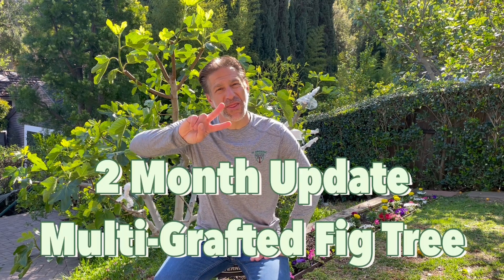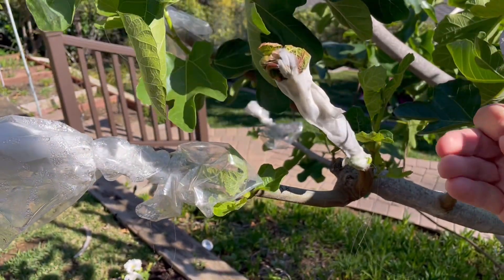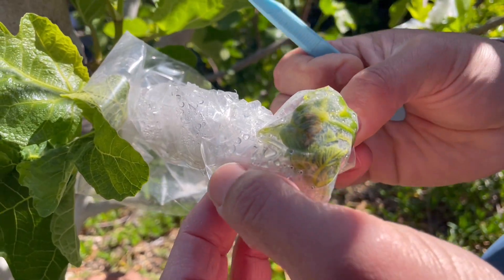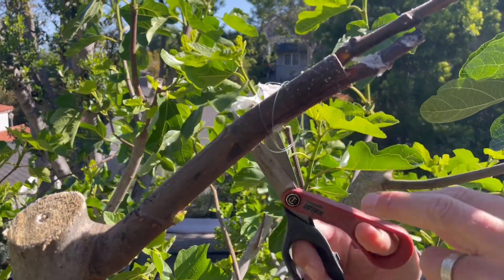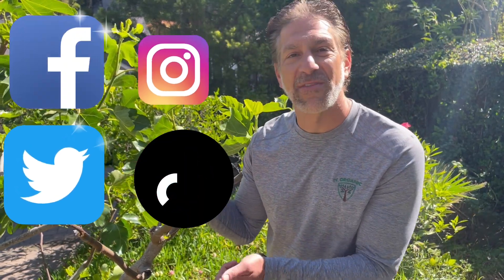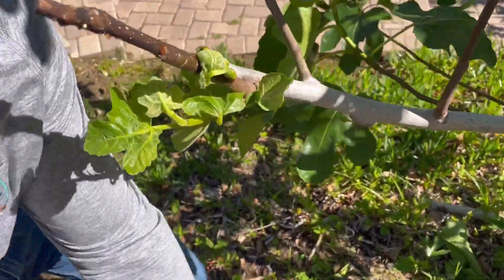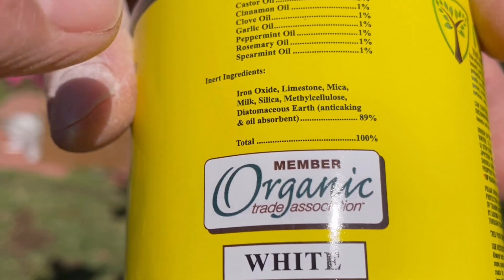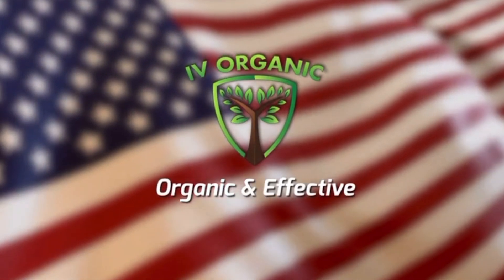GRAFTING SUCCESSES | 2 Month Follow-Up | 5+ Fruits (FIG Varieties) On ONE (1) TREE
shows the 2-month update on 5+ successfully grafted fruit trees onto a single rootstock!  Be sure to subscribe to see the summer 2022 update on how well these grafts will continue to grow when a few grafting principles are followed as explained in this lesson, as well as the initial lesson at the following link: ‘How To CLEFT GRAFT Fruit Trees | 5+ Varieties of Figs On One (1) Tree!’

In this grafting demonstration, Mr. Malki explains the cleft grafting method on the Samaan Green Fig Tree rootstock. The scion varieties grafted in this lesson include Edgar’s ‘Yellow Long Neck’ Fig, Paul’s ‘Black Madeira KK’ Fig, The Texas Boys’ ‘Violette de Sollies’ Fig, Charles’ ‘Panache- Tiger’ Fig, The Fig Hunters’ ‘Amens Citron’ Fig, Paul’s ‘Martinenca Rimada’ Fig, Daniel’s ‘Col de Dame Noir’ & ‘Cavaliere’ Fig.